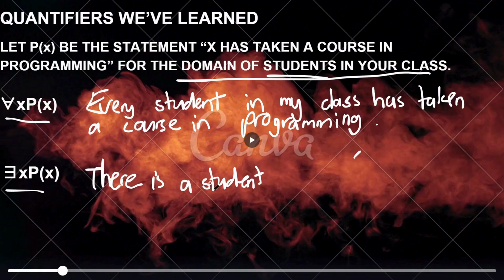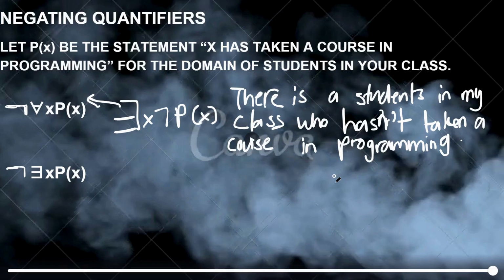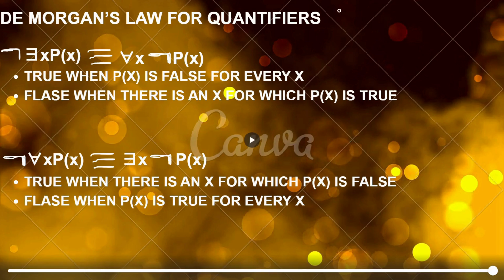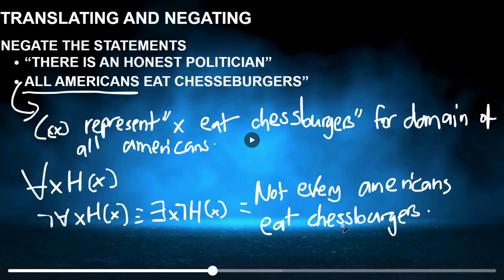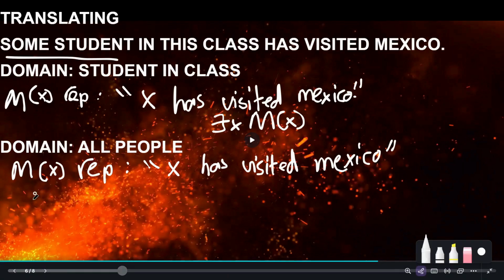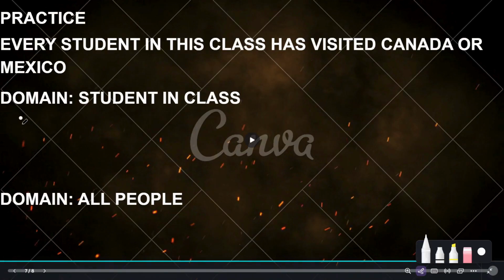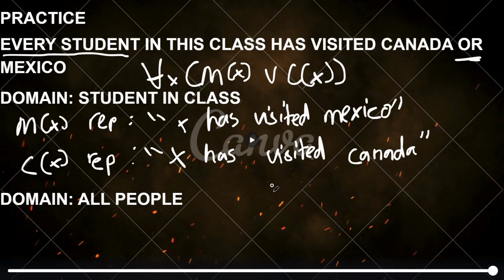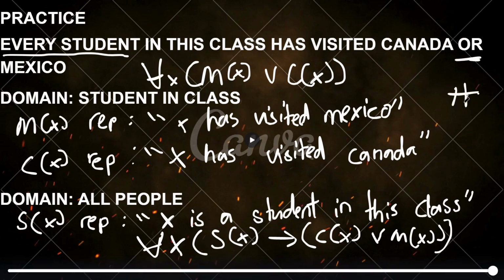Discrete Mathematics(Lesson 13): 'Negating And Translating With Quantifiers'